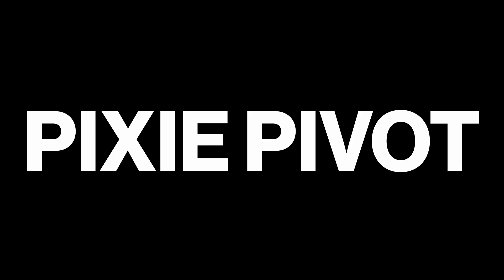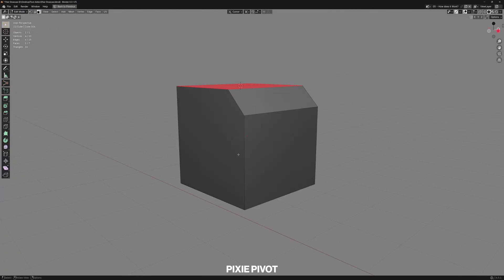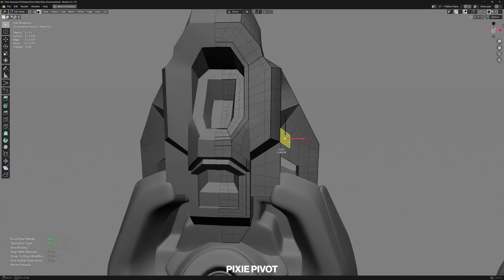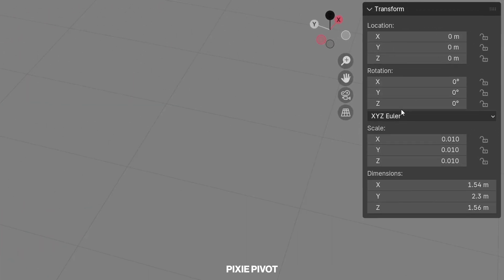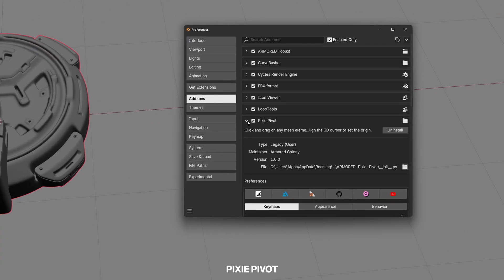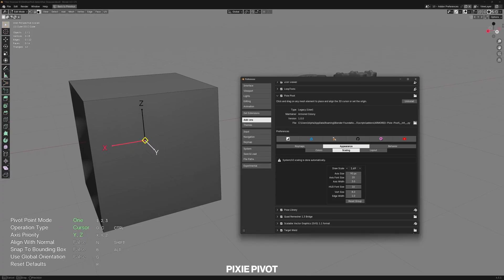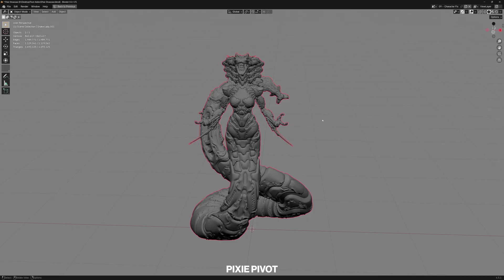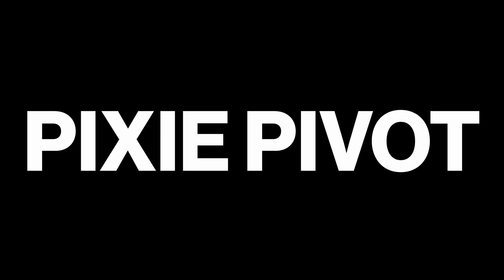Pixie Pivot for Blender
Artstation:
NOT YET! - Viego